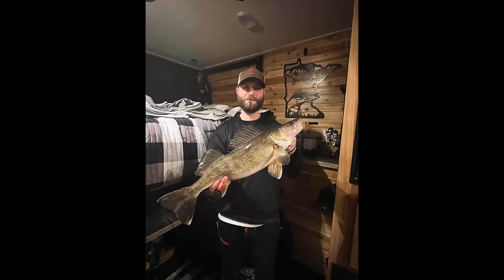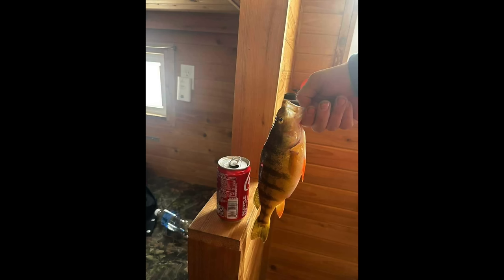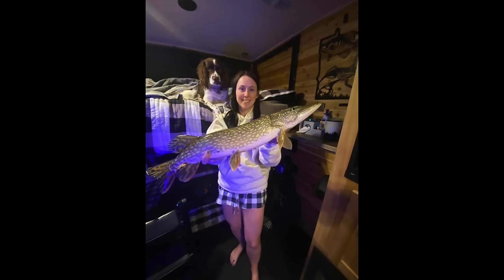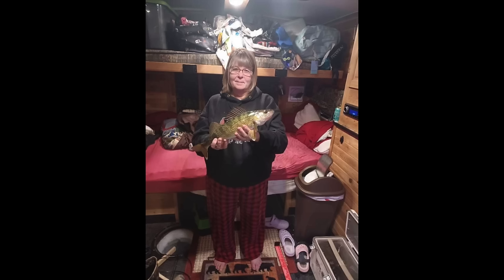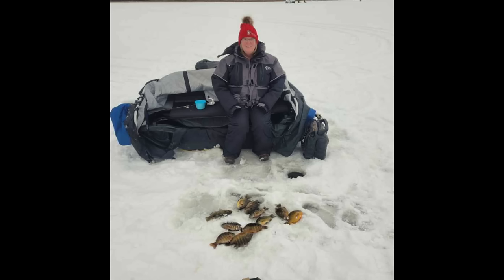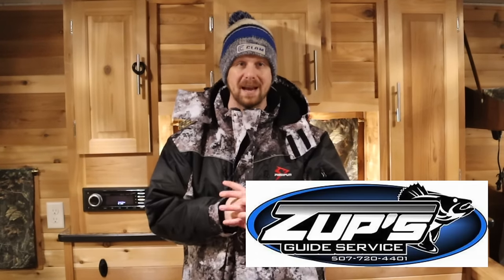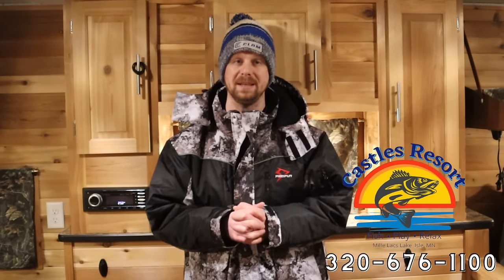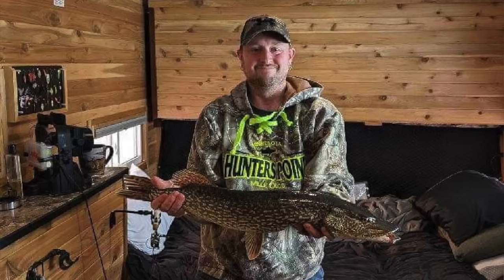Ice Fishing Report: Leech Lake, Lake Winnie, and Mille Lacs Lake 01-26-2024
Here is your weekly ice fishing report for Mille Lacs Lake, Leech Lake and Lake Winnibigoshish. If you use any of the guides or resorts mentioned in the video please let them know you saw them on Livin MN Outdoors.